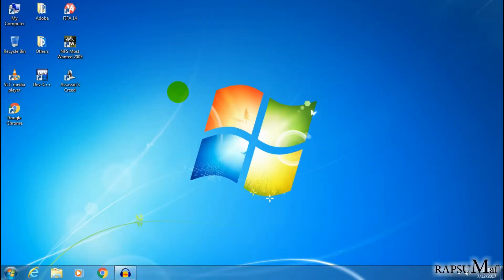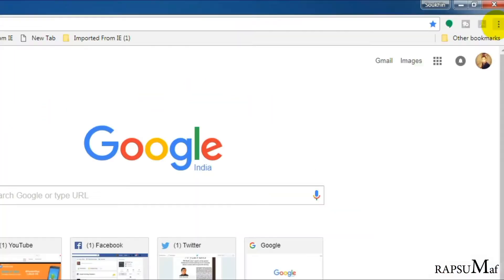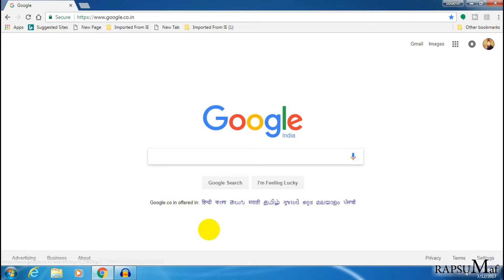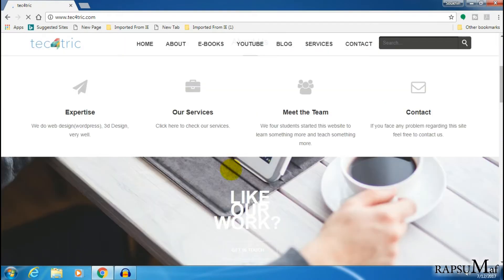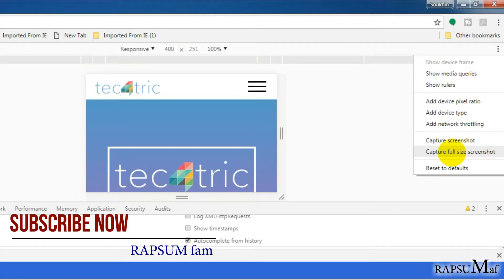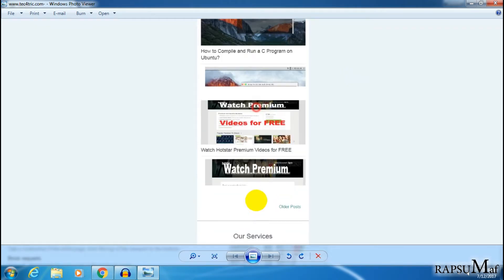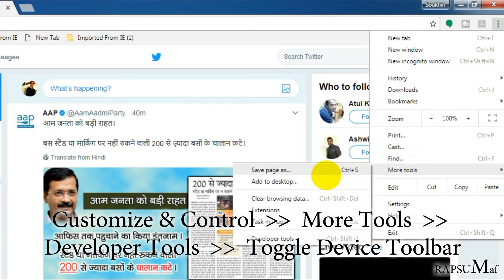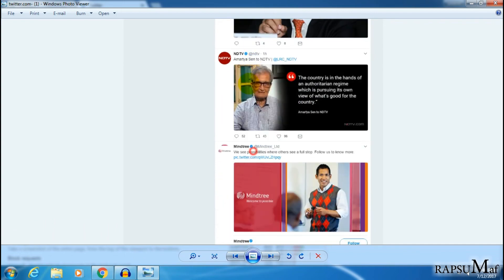Capture Full Webpage Screenshot - Feature of Latest Version of Google Chrome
Capture Full size Screenshot in Google Chrome (Version 59).
This feature is only available on latest version of Google Chrome (onwards Version 59).

In this new feature you can capture a screenshot of any type of Pages in an one single Images.

Procedure :

Step 1 :

Customize & Control  ---  More Tools  ---  Developer Tools  ---  Toggle Device Toolbar

Step 2:

More Settings  ---  Capture Full size Screenshot

In early days, you can only able to capture a screenshot of a visible part but from version 59 onwards (Google Chrome), you can also able to capture a screenshot of full size of any types of pages whatever you want.
So enjoy with a new feature.

In this video i used my friend's Website "tec4tric"

this Website is Technical related website and you can get your needed technical related information from this website .